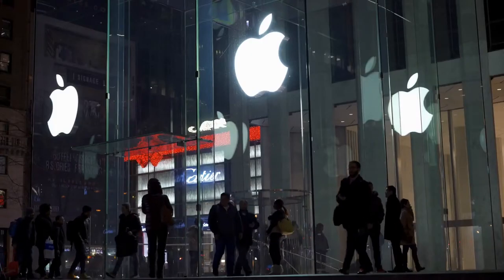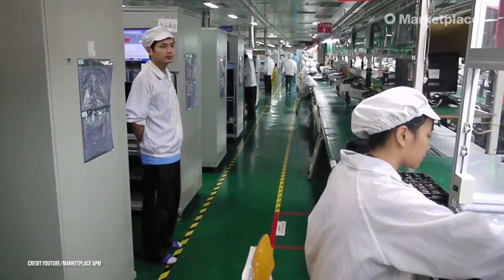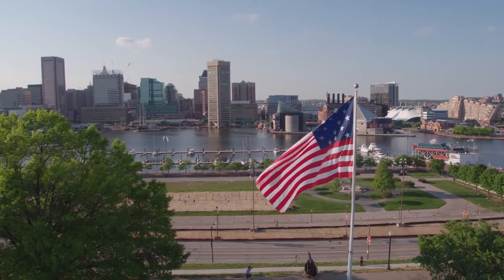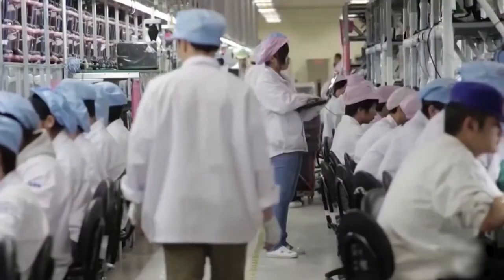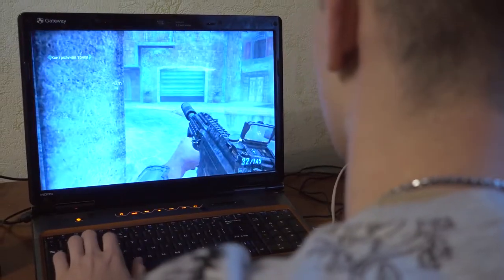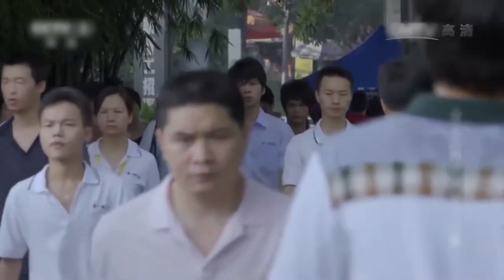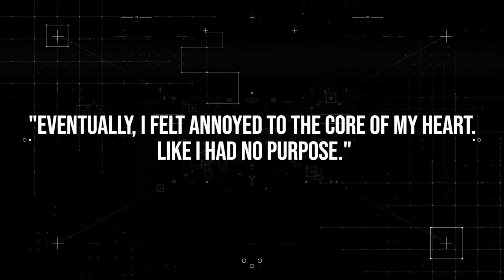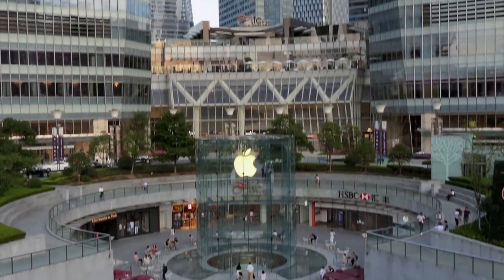Inside Apple's Largest Factory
If you don't own an iPhone, chances are high that you know somebody who owns one. But do you know where Apple's largest factory is? Join us as we walk right inside Apple's Largest Factory and find out what happens there.